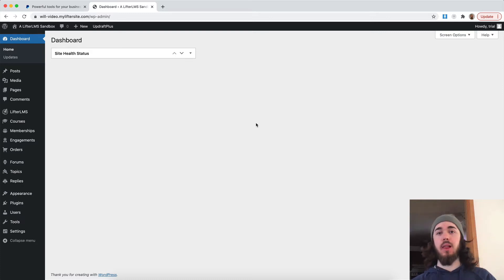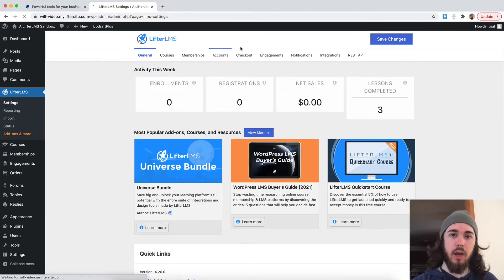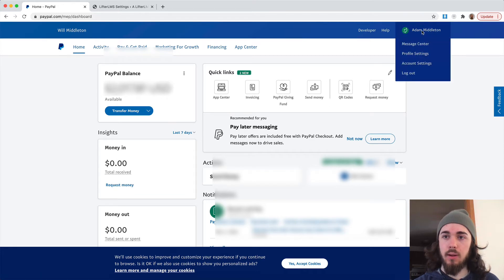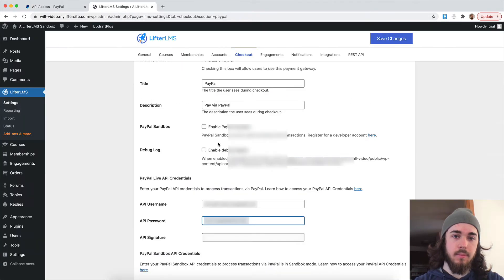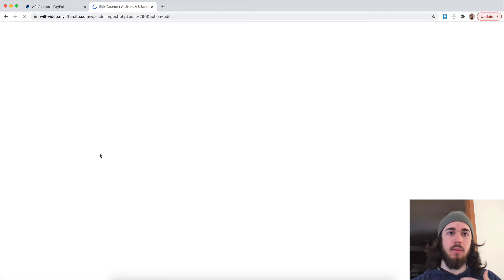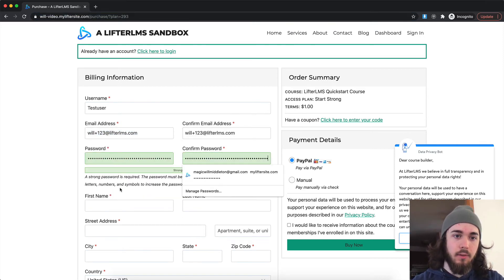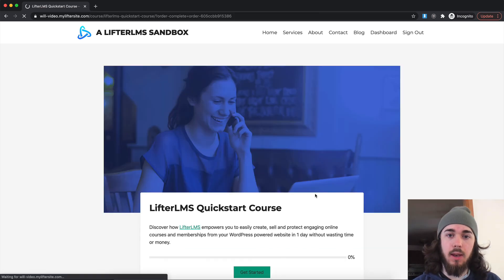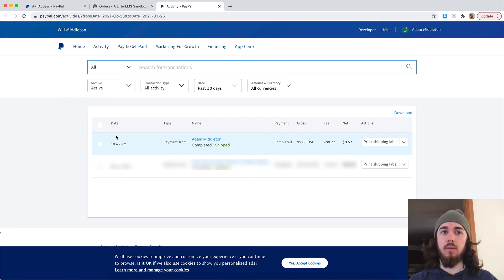How to Set Up The LifterLMS PayPal Extension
In this video, Will Middleton from the LifterLMS team shows how you can set up LifterLMS with PayPal via the LifterLMS PayPal extension.